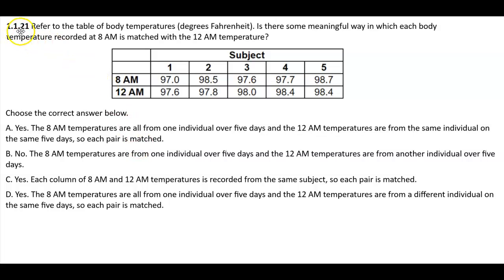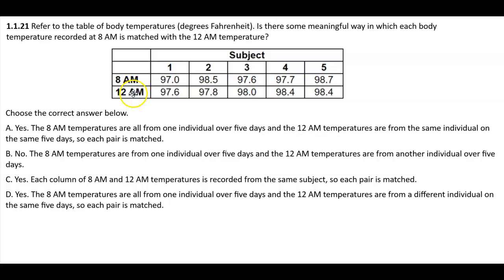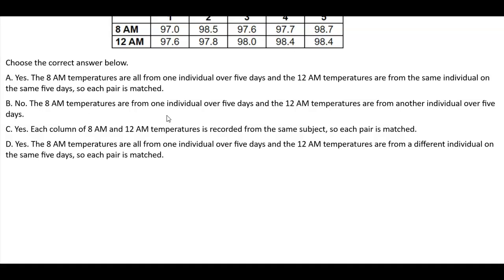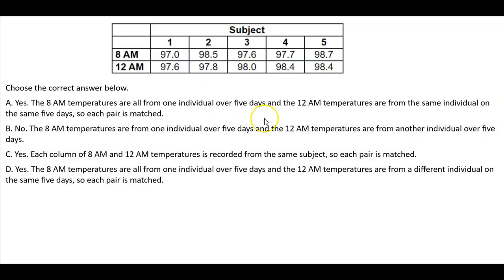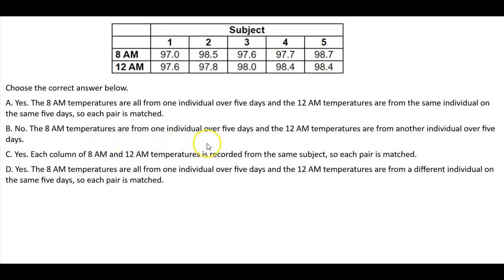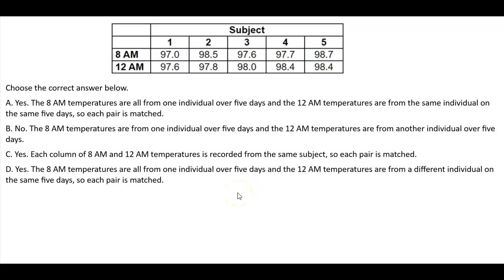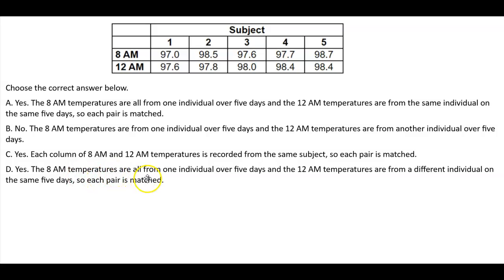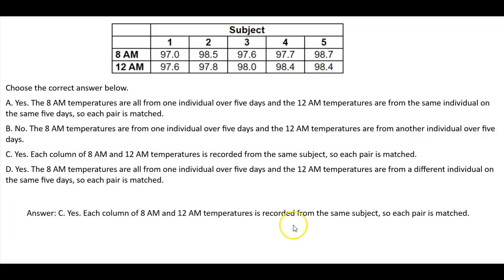Math 14 HW 1.1.21 TR